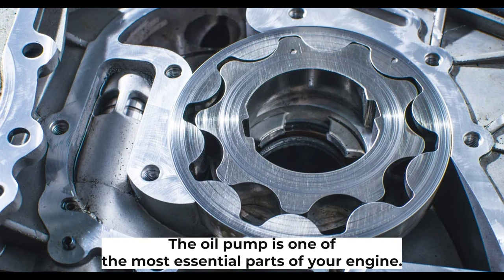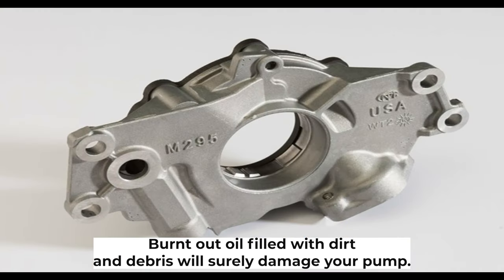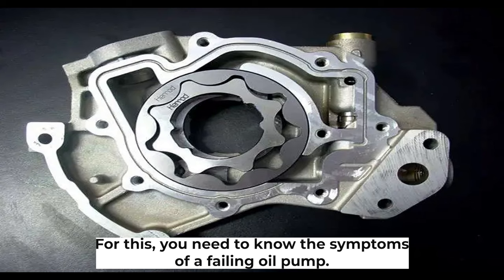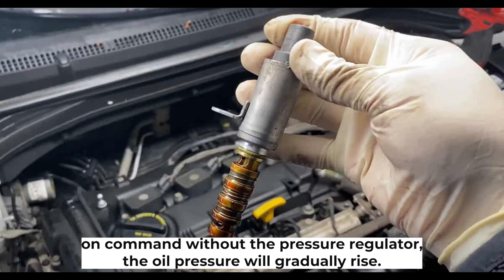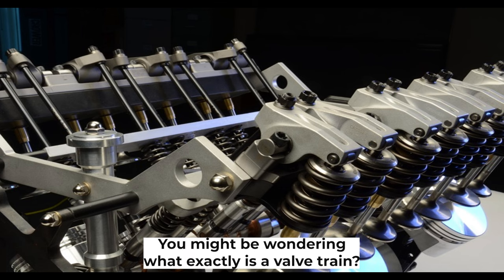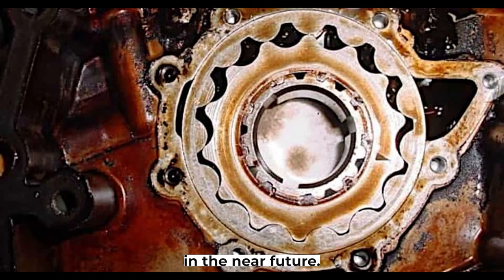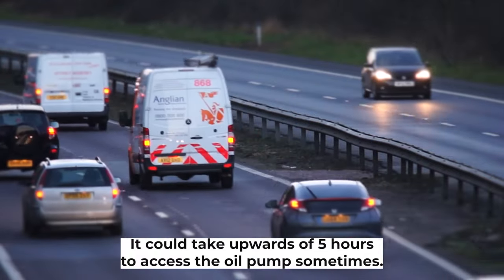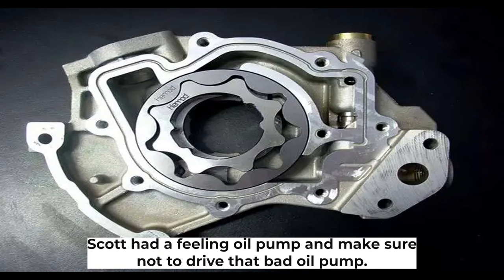5 Bad Oil Pump Symptoms and Replacement Cost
In this video we'll talk about 5 symptoms of a bad oil pump, the causes, fixes and the oil pump replacement cost.

If you'd like more information you can read our guide

We cover the following questions and topics:

oil pump replacement cost
how much does it cost to replace oil pump
bad oil pump symptoms
where is the oil pump located
symptoms of failing oil pump
how long do oil pumps last